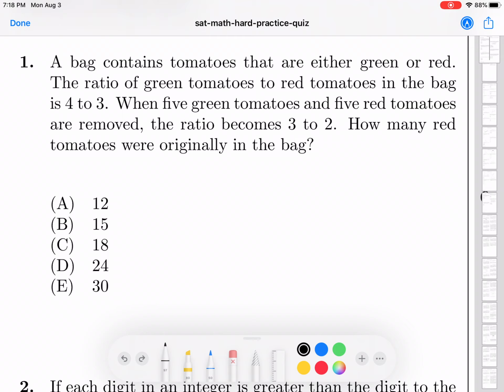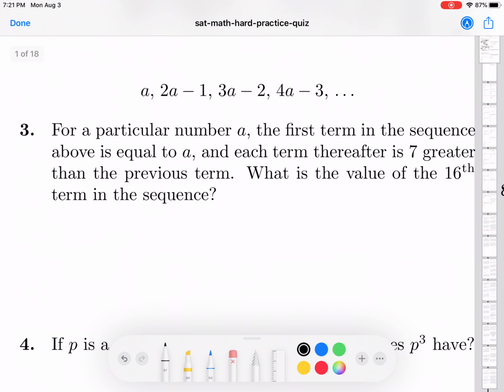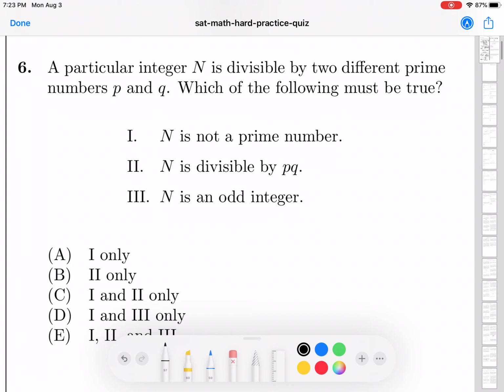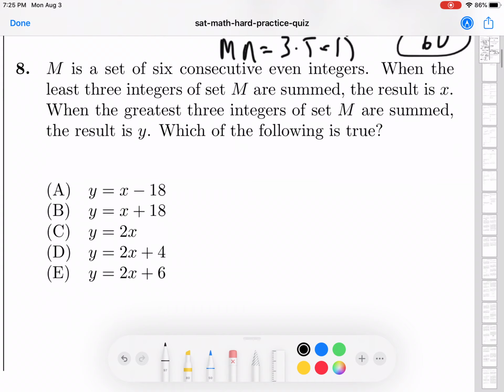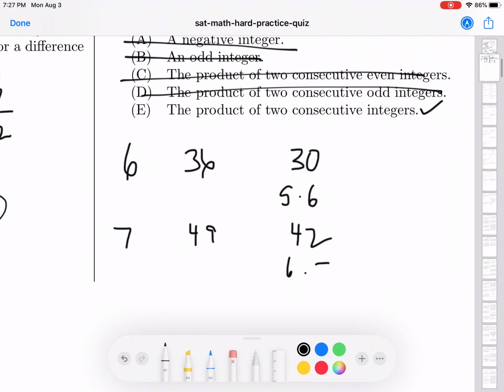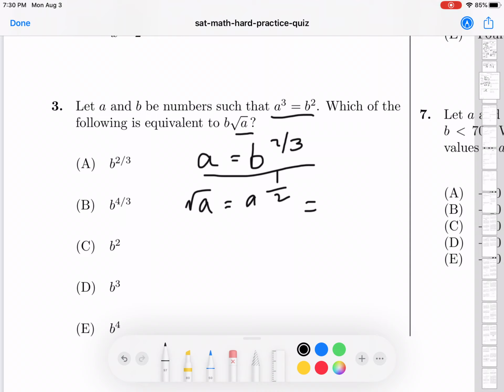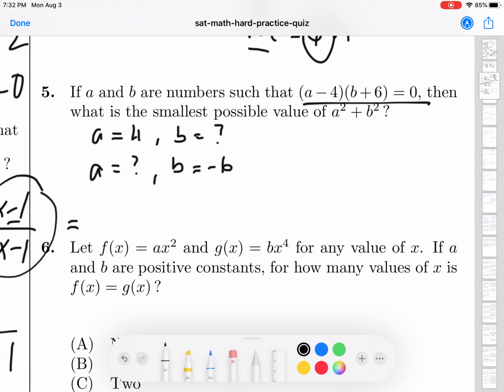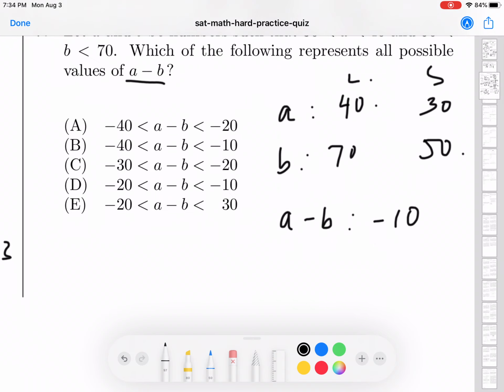Hard SAT Math Problems Pages 1-4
This is a video tutorial meant to help students approach, decipher, and solve problems for Hard SAT Math Problems Pages 1-4. This guide was created by the members apart of the Hamden Hall Country Day School Mu Alpha Theta Math Honor Society.